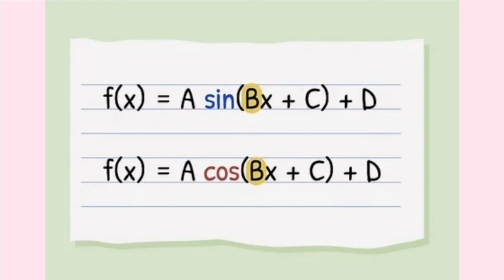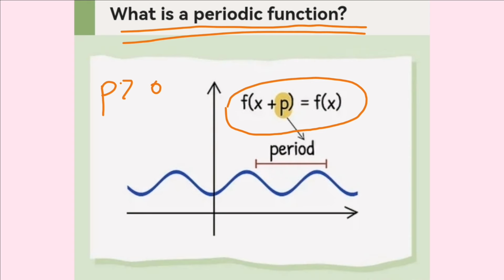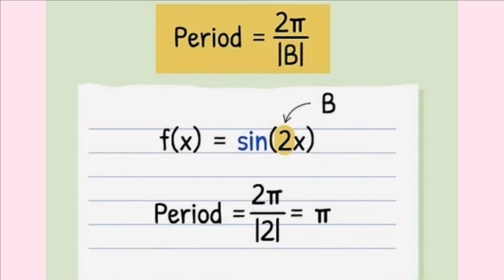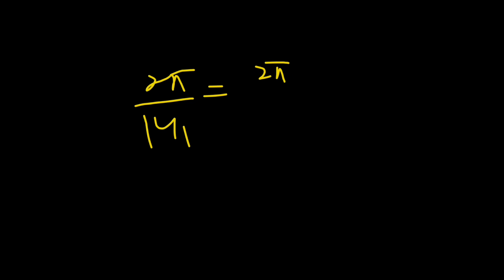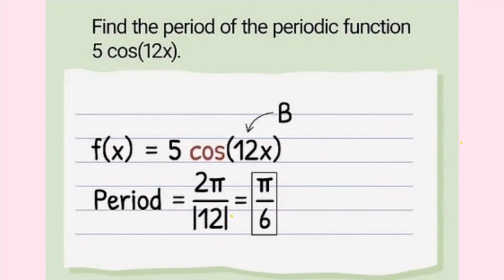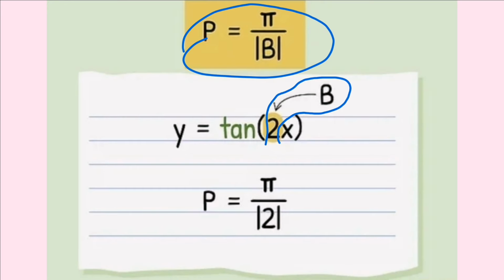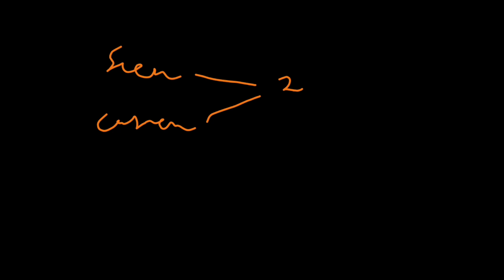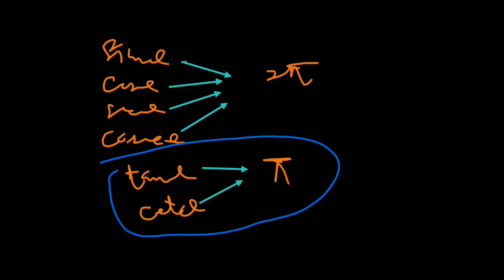Period of trigonometric functions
"Welcome to Math4You! In this video, we'll be exploring Period of trigonometric functions a fundamental concept in algebra.

How to find period of trigonometric function.

What is periodic function?

What is period of sinx, cosx, tanx, secx, cosecx?

In this video, we'll cover Period of trigonometric function to help you understand Key Concept. Whether you're a student, teacher, or simply curious about  Period of trigonometric function , this video is designed to help you learn and grow.

Timestamp:
The general form of sinx and cosx
f(x)=A+sin(Bx+C)+D, f(x)=A+cos(Bx+C)+D:   0:00
Amplitude, frequency, phase shift, vertical shift :  1:05
What is period function ? 1:48
Period of f(x)=sin(2x): 3:50
Find the Period of the periodic function  f(x)=sin(4x+5): 4:41
Find the Period of the periodic function  f(x)=sin(-8x):  6:20
Find the Period of the periodic function  f(x)=5sin(12x):  7:19
Find the Period of the periodic function  f(x)=tan(2x):  8:45

Introduction:
The period of a trigonometric function is the horizontal distance after which the graph of the function starts to repeat itself. In other words, it is the length of one complete cycle of the function.

Period of Sine and Cosine Functions
The period of the sine and cosine functions is 2π.

Period of Tangent Function
The period of the tangent function is π.

Period of Cotangent, Secant, and Cosecant Functions
The period of the cotangent, secant, and cosecant functions is also π.

General Formula for Period
The general formula for the period (T) of a trigonometric function is:

T = 2π / |b|

where b is the coefficient of the variable (usually x) in the function.

Example
Find the period of the function y = sin(3x).

Solution
Using the general formula, we get:

T = 2π / |3|
= 2π / 3

Therefore, the period of the function y = sin(3x) is 2π/3.

Importance of Period
Understanding the period of trigonometric functions is crucial in various applications, such as:

1. Graphing trigonometric functions
2. Analyzing periodic phenomena in physics, engineering, and other fields
3. Solving trigonometric equations and inequalities.